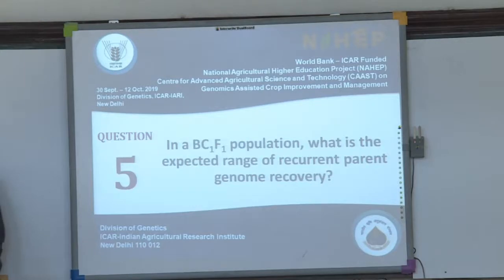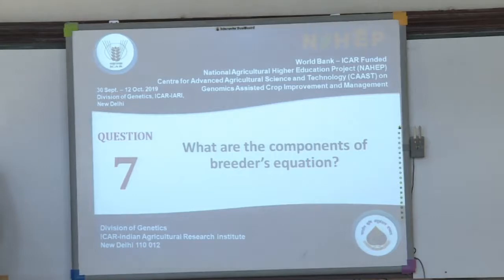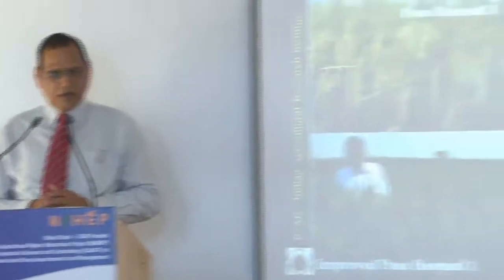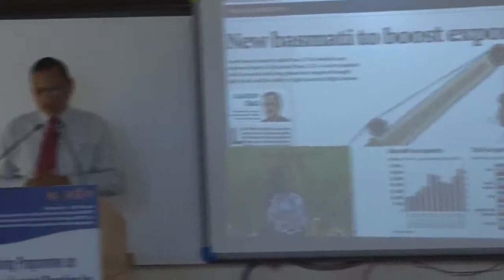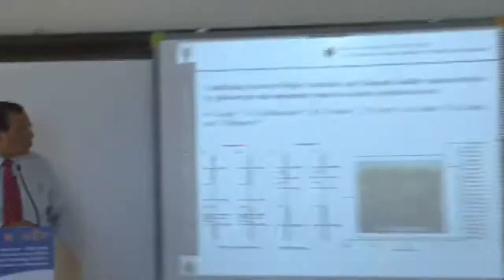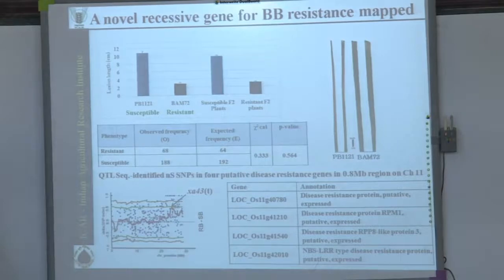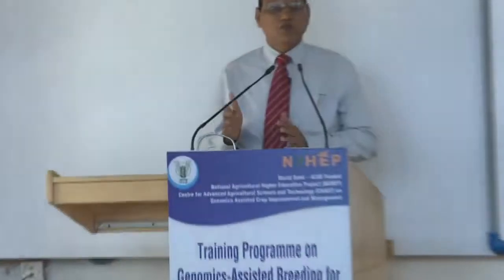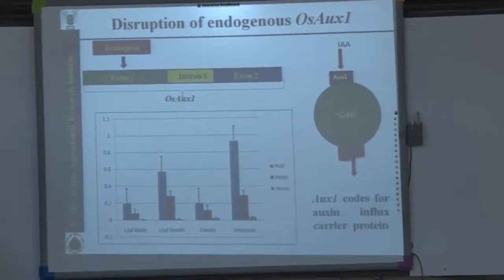A Decade of Molecular Breeding in RicePlant Breedertryst with Genomic Tools by Dr AKSingh_sep30,19